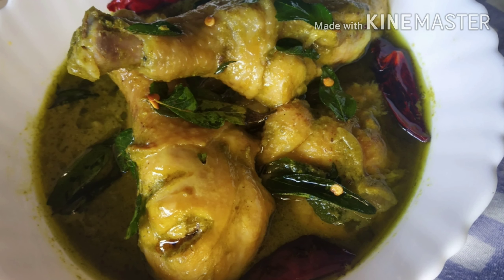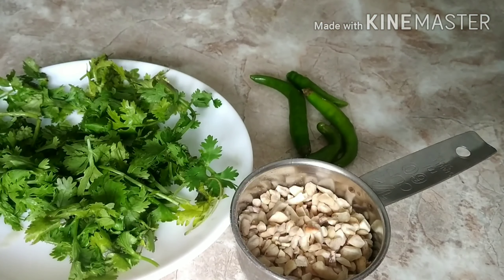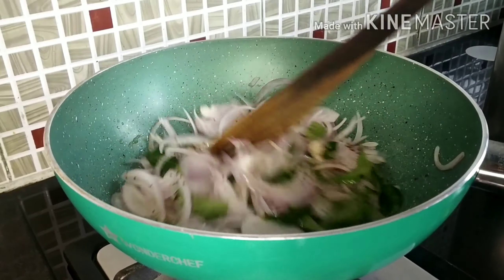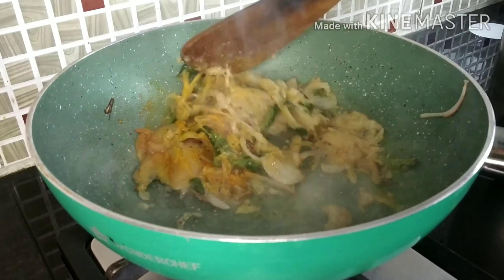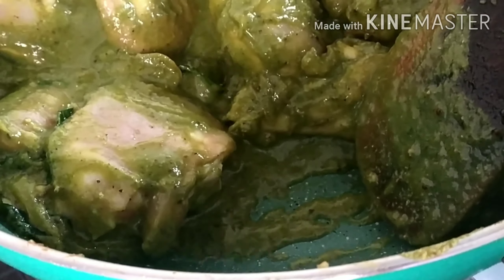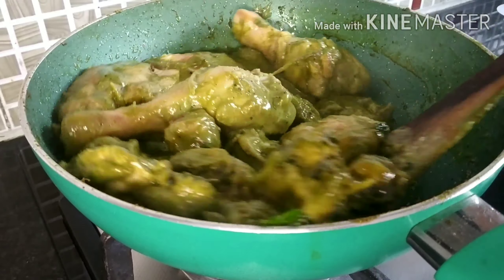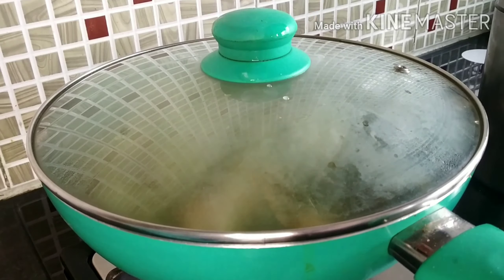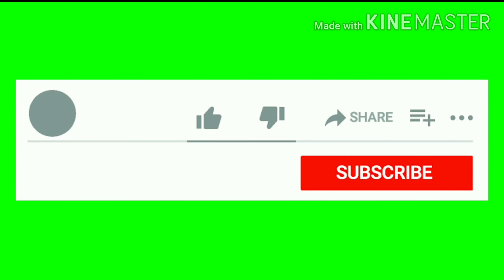Bangalore style chicken green gravy. Hara khurma recipe. Wedding style green chicken khurme recipe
Hara masala murghi ka khurma, Chicken green gravy, wedding style chicken gravy recipe, Bangalore wedding style green chicken gravy recipe. Wedding style chicken gravy recipe